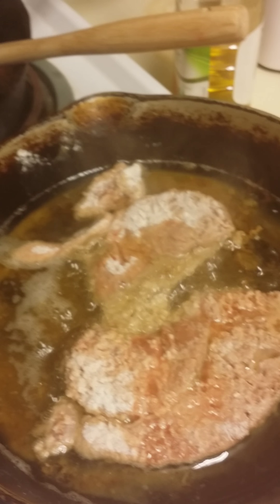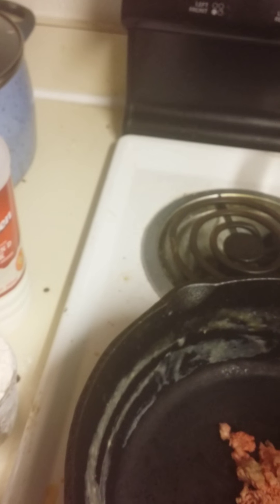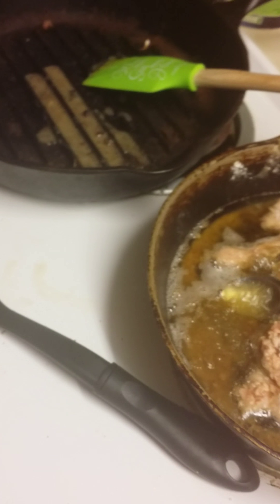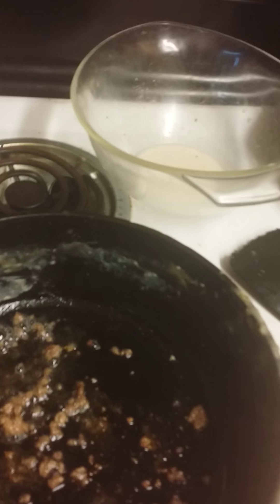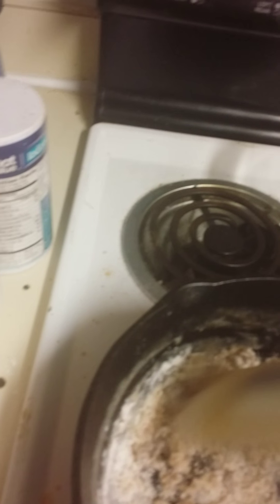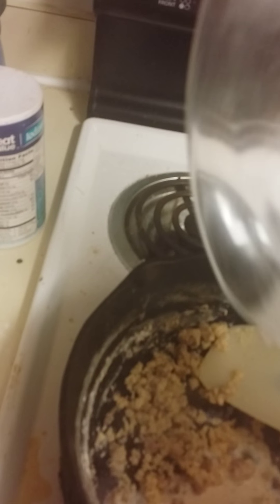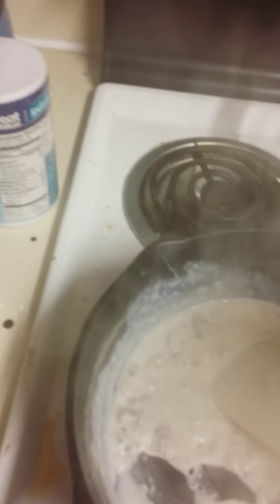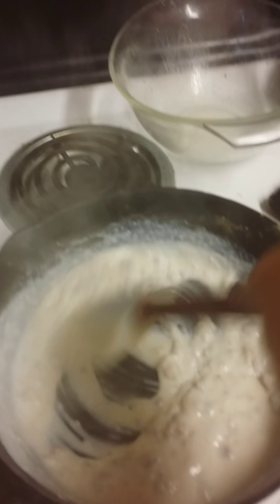Making hamburger Gravy in cast iron skillet